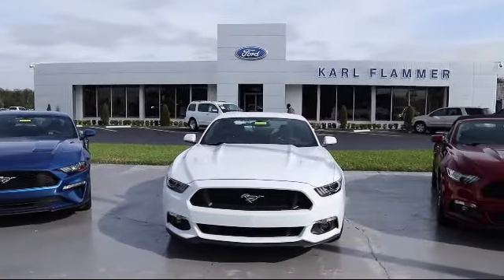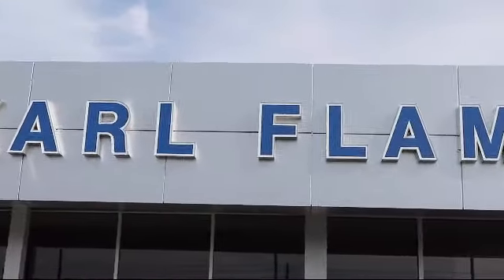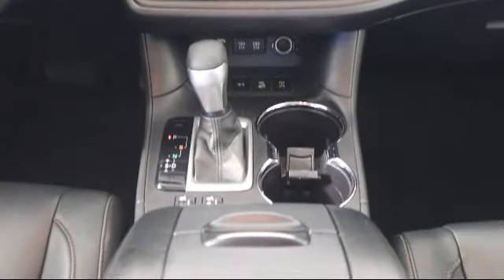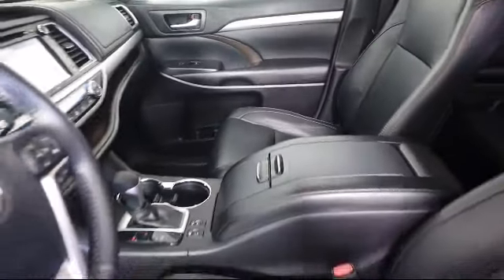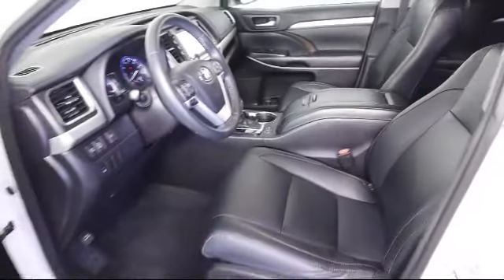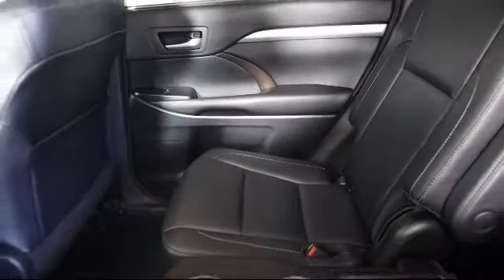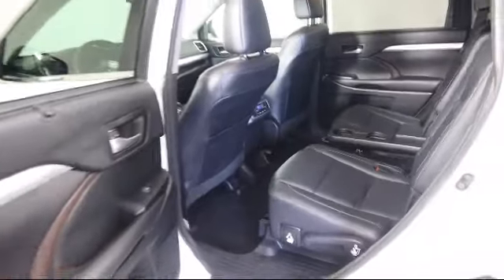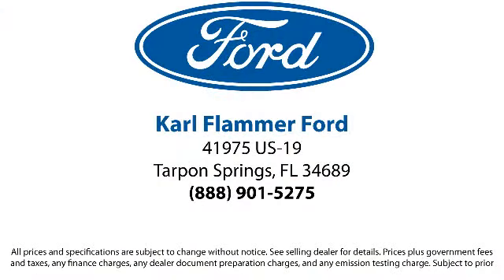2017 Toyota Highlander XLE Sport Utility Tarpon Springs Anclote Holiday Trinity Palm Harbor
2017 Toyota Highlander XLE Sport Utility Stock Number: OP11930B Vin:5TDJZRFH5HS452420.

41975 U.S. 19 North